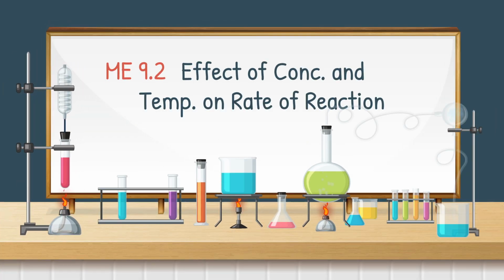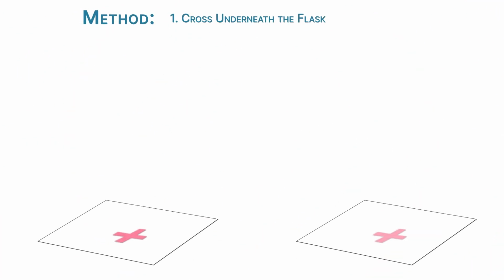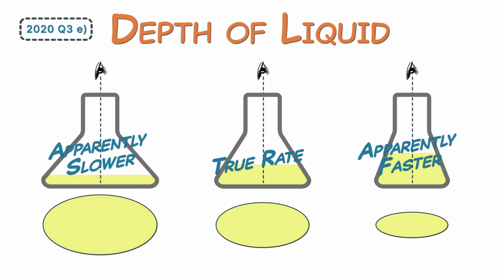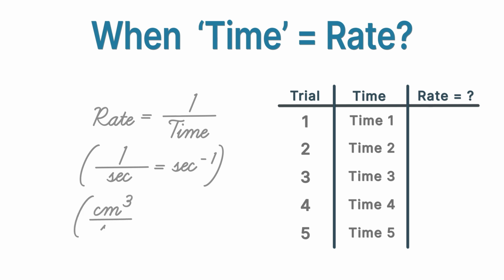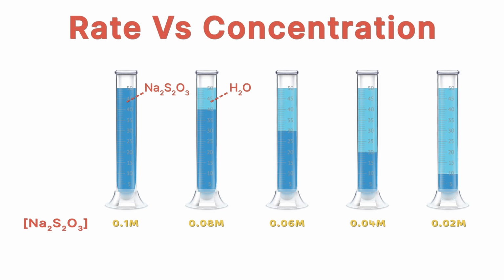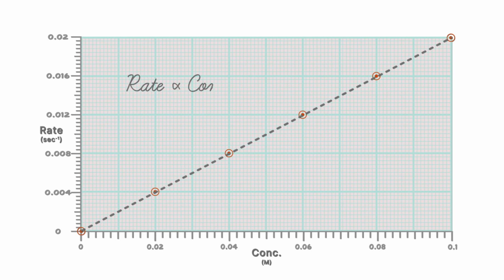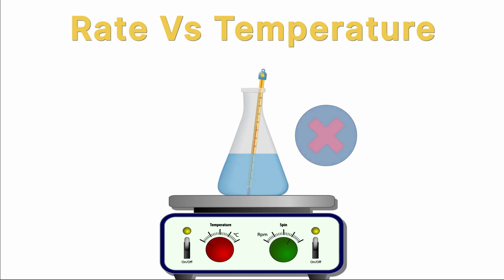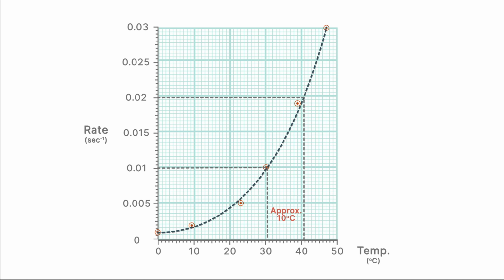Mandatory Experiment: Effect of Concentration & Temperature on Rate of Reaction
At RevisionLab we have created an animated video like this one for every mandatory experiment on the Leaving Cert Chemistry course. These will walk you through every part of the experiment - from first principles and where it fits into the course right through to all of the details that have ever previously been asked in the exam.

This video is from Rates of Reaction and looks at the effect of both temperature and concentration on the rate of reaction between Sodium thiosulfate and hydrochloric acid.